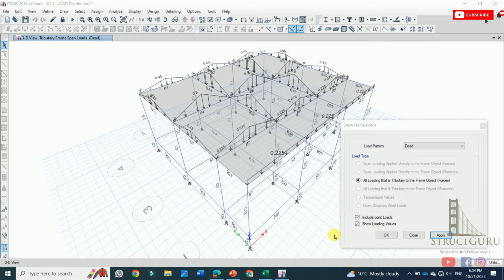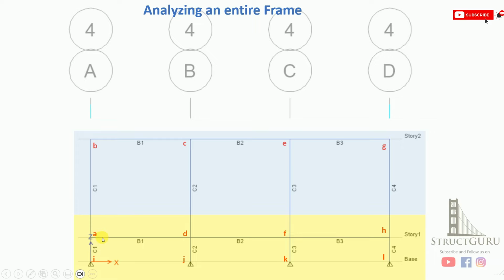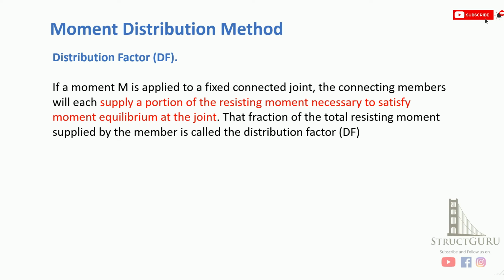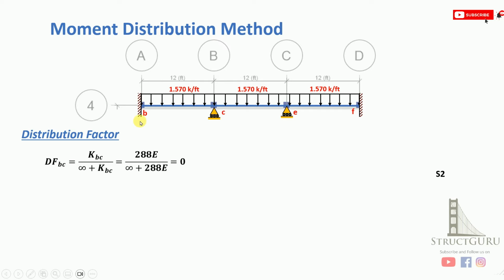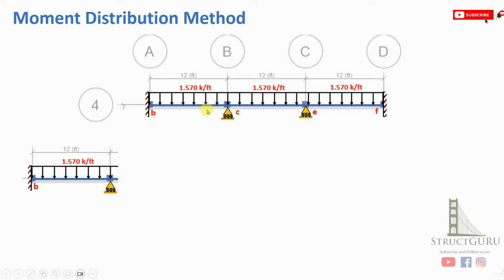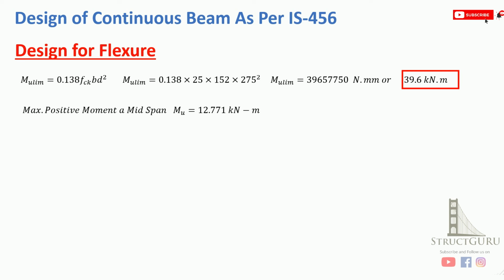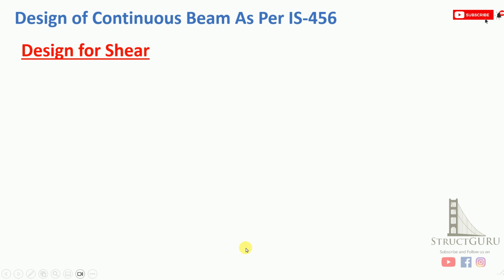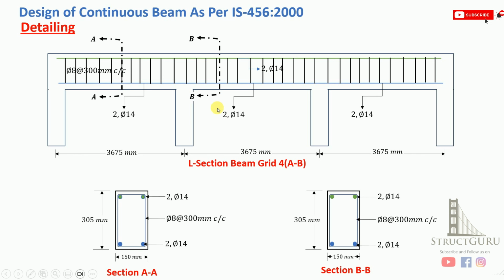Manual Design of a RCC Building | Analysis and Design of Continuous Beam As Per IS456-2000 | Part 1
In this lecture series, we will explore the manual analysis and design of buildings. This video, part 1 of the series, focuses on analyzing continuous beams and frames using the moment distribution method, following the IS456-2000 standards. The following topics are covered in this video:

1-   Recap of Load Distribution                                     00:39
2-   Free Body Diagram of Beam and Frame               03:01
3-   Moment Distribution Method                                  06:40
4-   Analysis of Continuous Beam                                 12:10
5-   Comparison of Results with ETABS                       20:46
6-   Design of Singly Reinforced Continuous Beam    21:47
7-   Flexure Design                                                            22:22
8-   Shear Design                                                               25:17
9-   Deflection Check                                                         28:09
10- Detailing                                                                       29:57